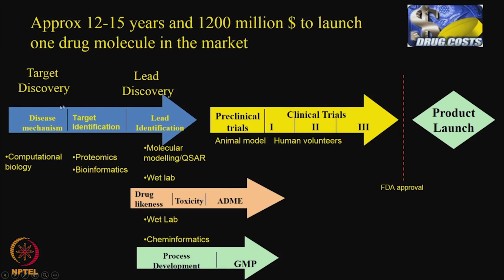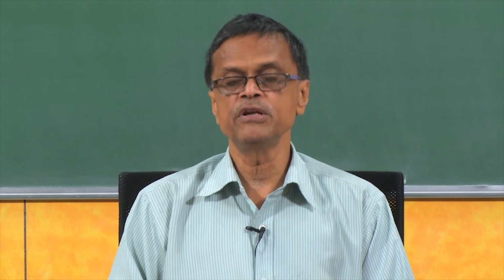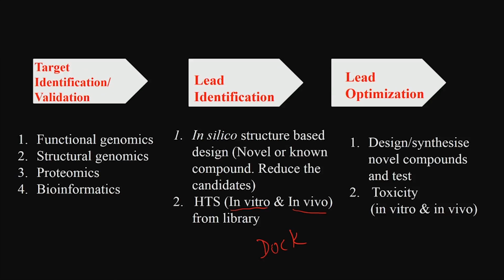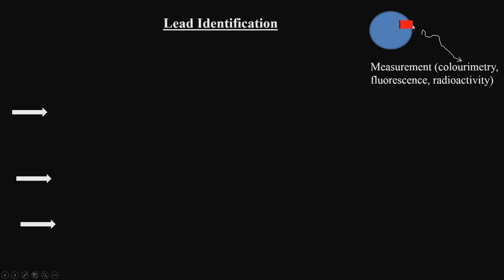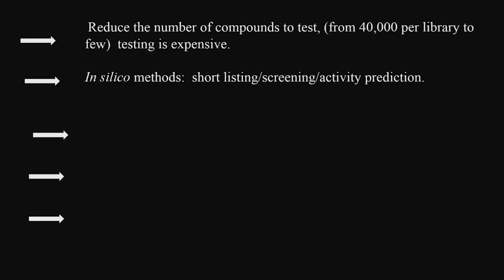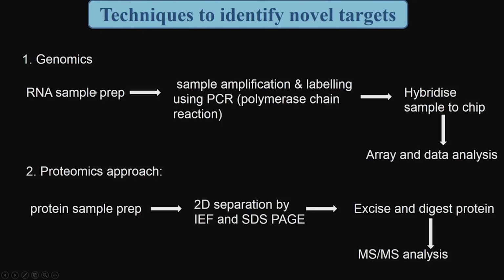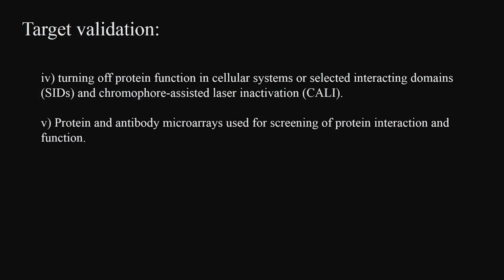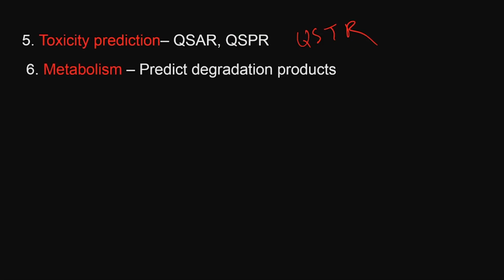Target and Lead Identification